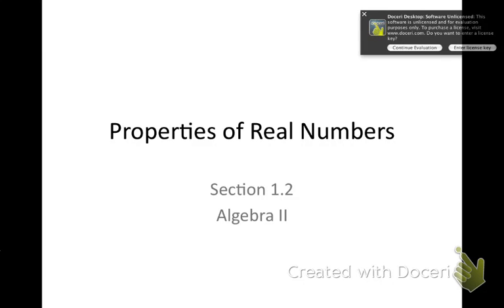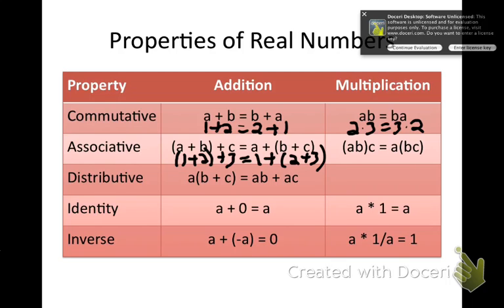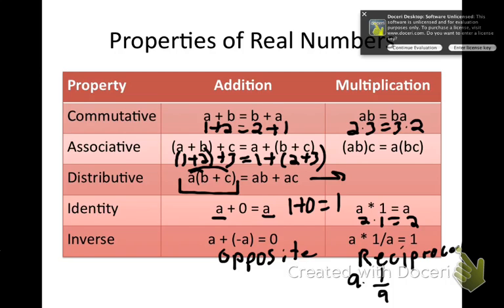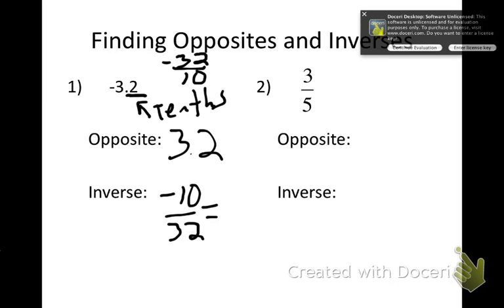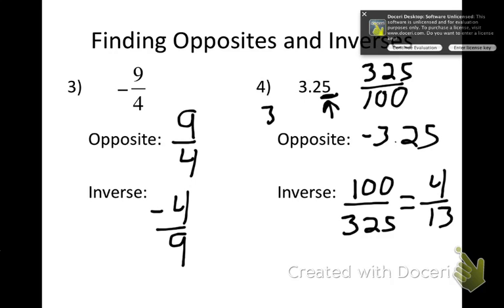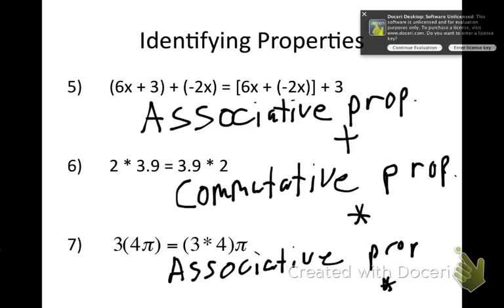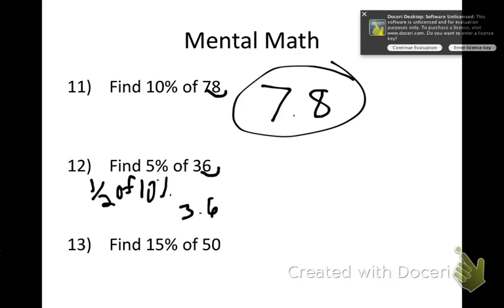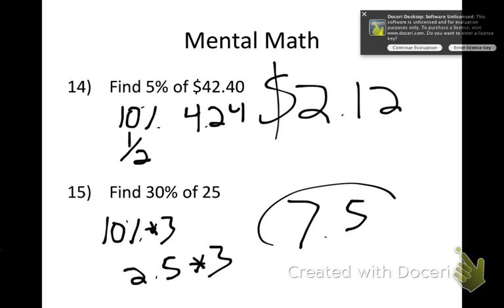Algebra II 1.2 Properties of Real Numbers